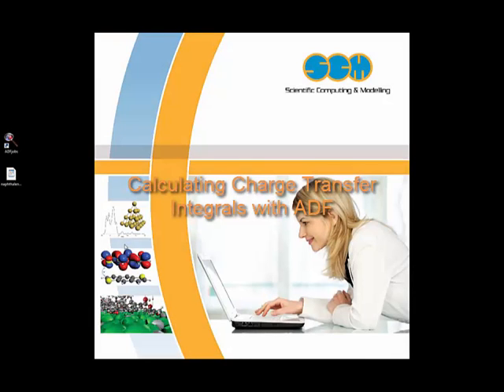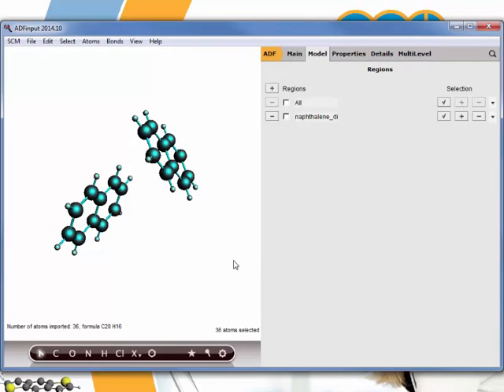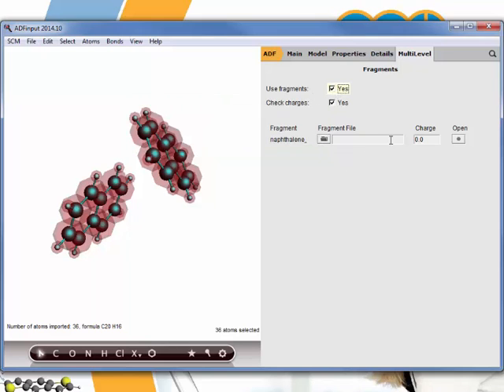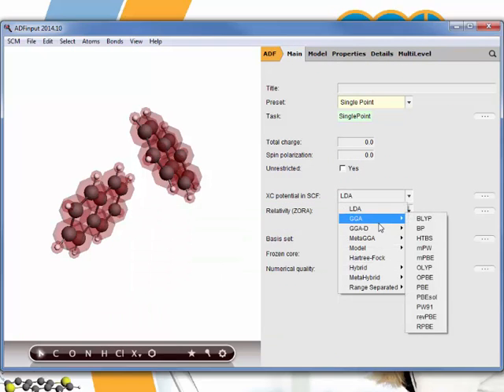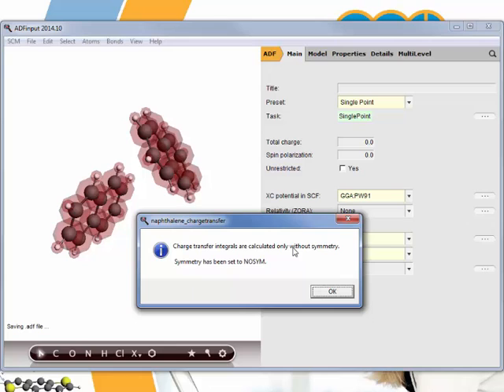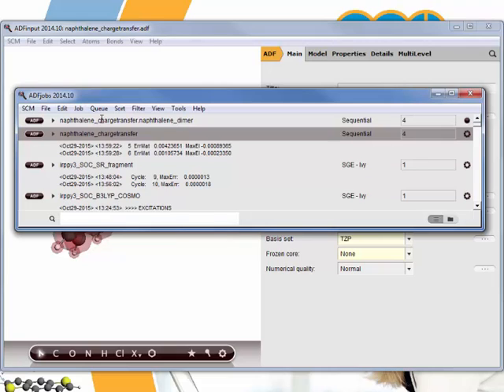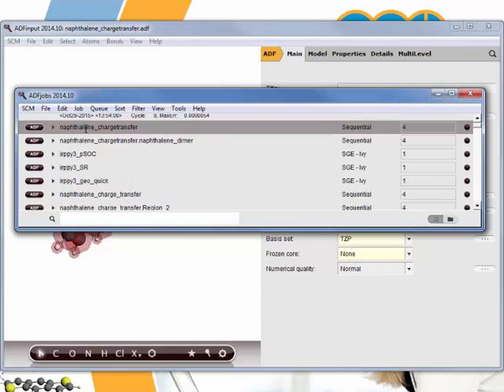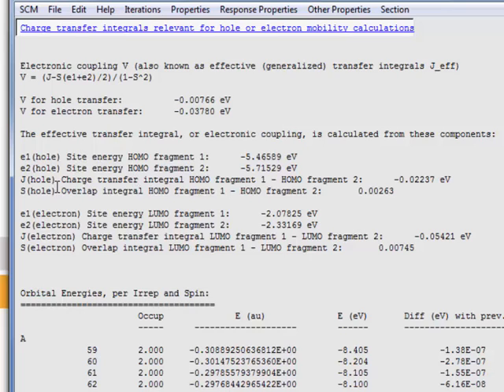How to calculate charge transfer integrals with ADF: electron and hole mobility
Calculate hole and electron mobilities for organic electronics: charge transfer integrals in ADF, based on this teaching example